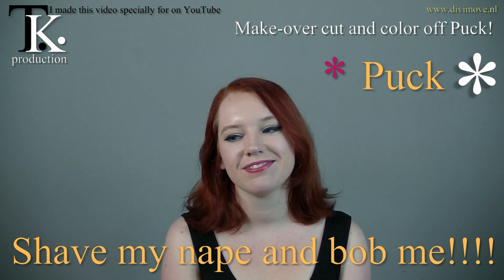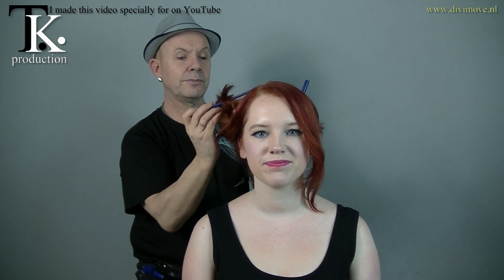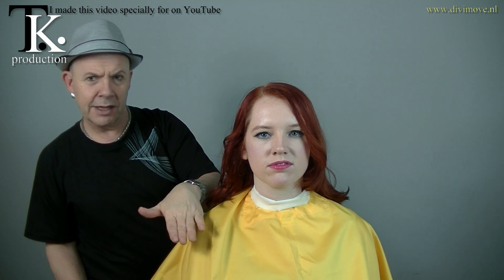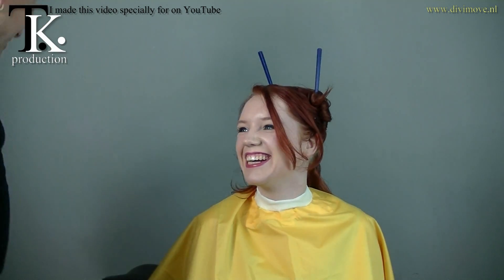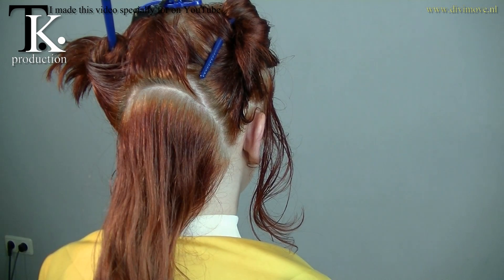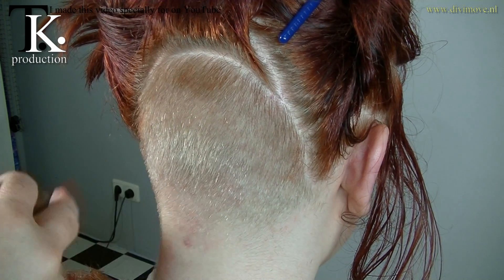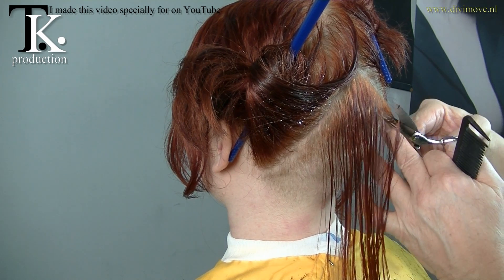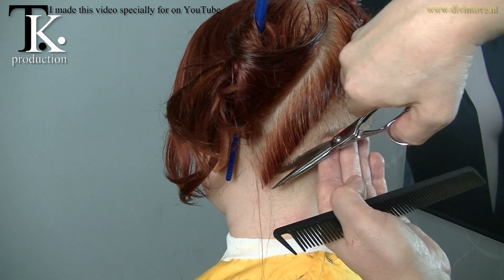SHAVE MY NAPE AND BOB ME!!!! Puck's make-over by T K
I shaved Puck's nape and made her a nice Bob with this make-over!

Hi Everybody!

Theo Knoop